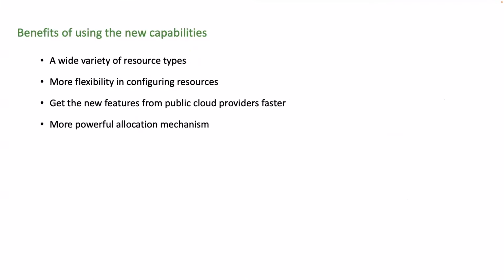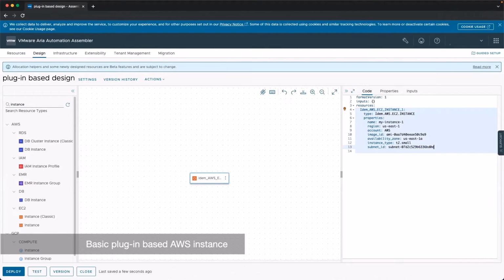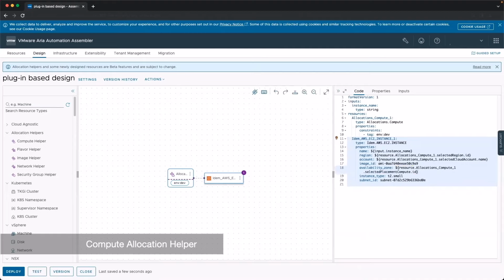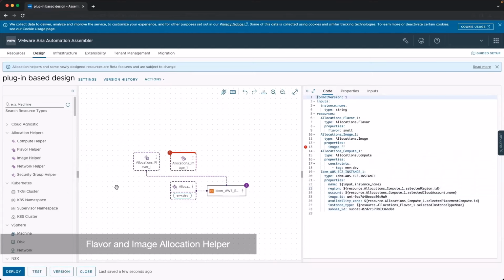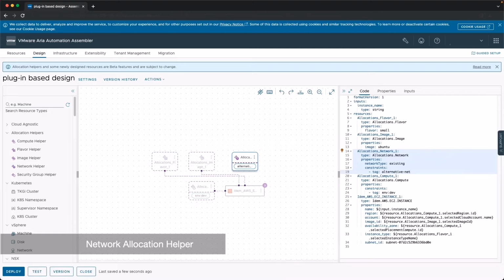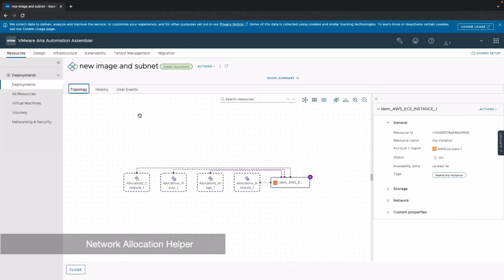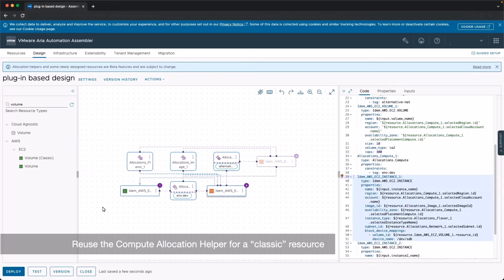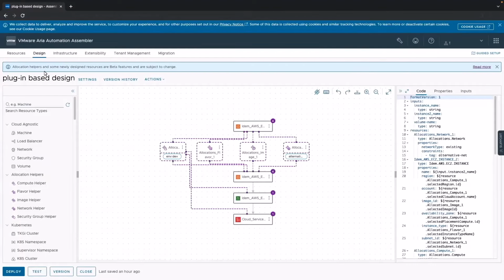Getting Started with Plug-in Based Designs in Aria Automation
VMware Aria Automation can now leverage plug-in based architecture to more quickly and thoroughly support cloud provider capabilities.

Plug-in based designs have access to resources and properties exactly as defined and documented by the public cloud provider itself, rather than only the properties defined by VMware Aria Automation.

The plug-in architecture results in faster access to updated provider settings and a more agile Automation Assembler user experience. When a cloud provider such as AWS adds more resources and properties, those resources and properties are easily added to the associated plug-in.

Many plug-ins are open source and available from pypi.org. Each new version of VMware Aria Automation typically includes updated plug-ins.

Note:
Plug-in based design is a Beta offering at the time of this recording, that is subject to change, and currently supports only the AWS plug-in.